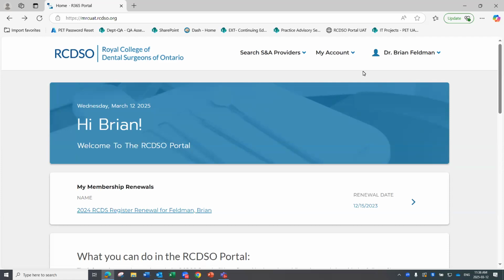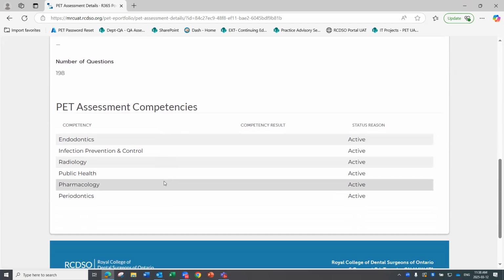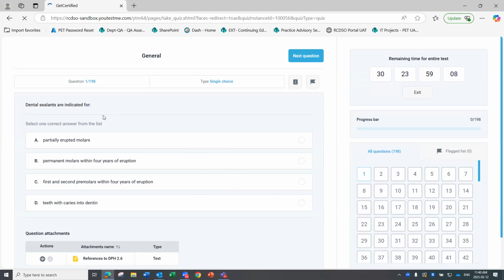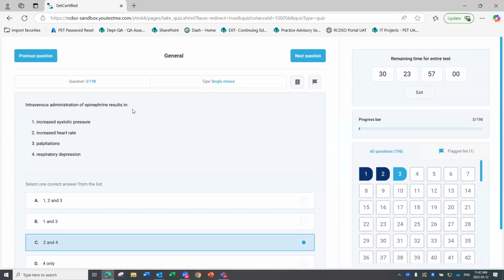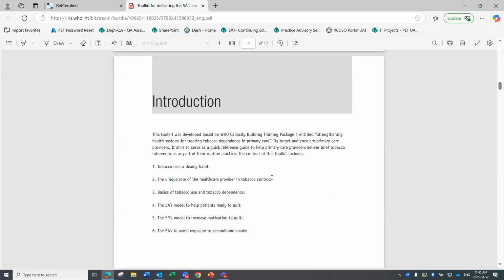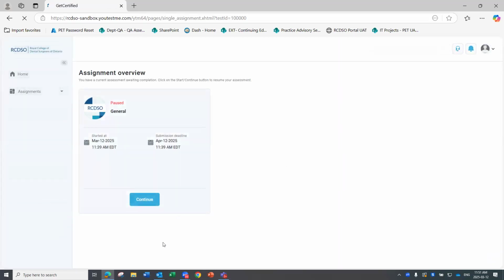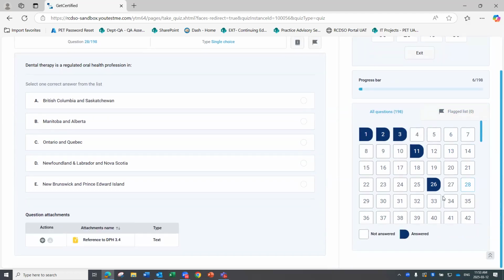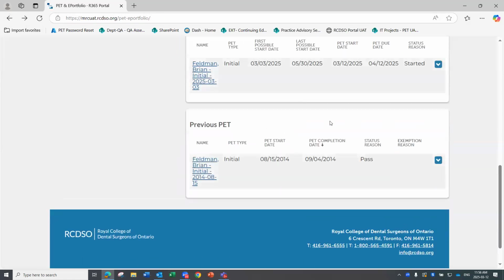Practice Enhancement Tool Demo - March 2025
This 15-minute video walks Ontario dentists through navigating the Practice Enhancement Tool platform.

The Practice Enhancement Tool (PET) is one of the elements of the RCDSO's Quality Assurance Program of the Dentistry Act. It is an independent, online evaluation that assesses a dentist’s knowledge, skill and judgment through a series of multiple-choice questions.

All dentists must complete the PET five years after registration with the RCDSO and every five years thereafter. This includes those who hold a general, specialty and/or academic certificate of practice.